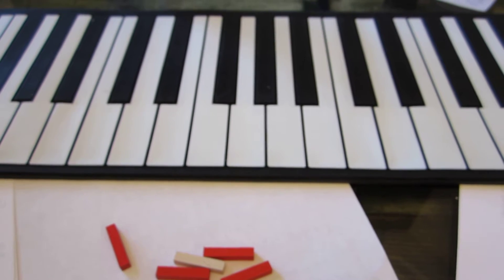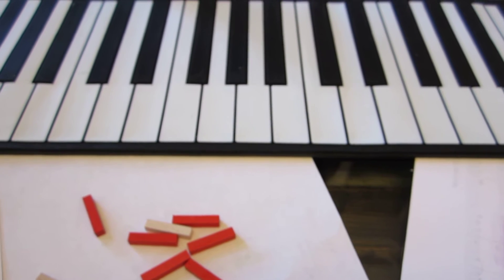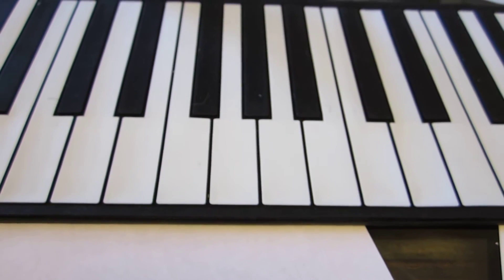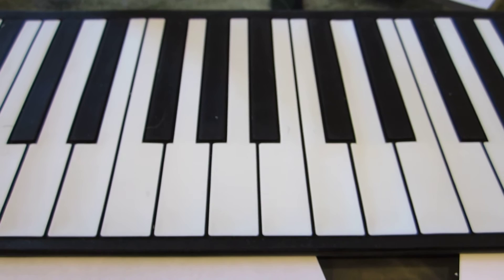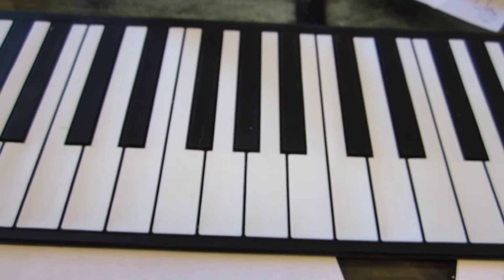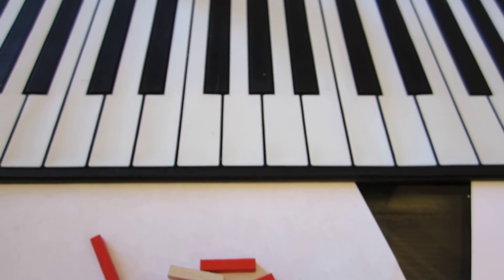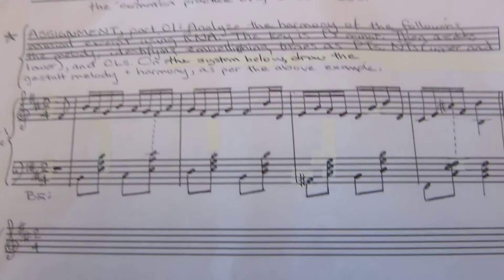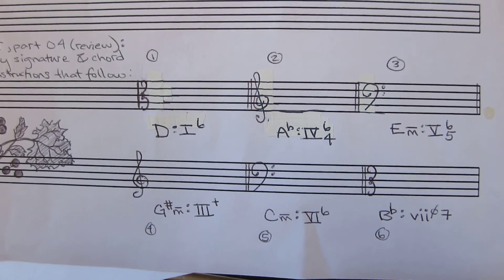East Carolina University: Music 1156: Gestalt Theory and Music Analysis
This is an outreach learning opportunity for East Carolina University students enrolled in Music 1156 (first-semester music theory for music majors). It explores basic principles of Gestalt theory and its music analysis applications.